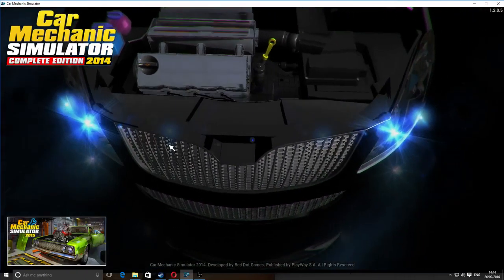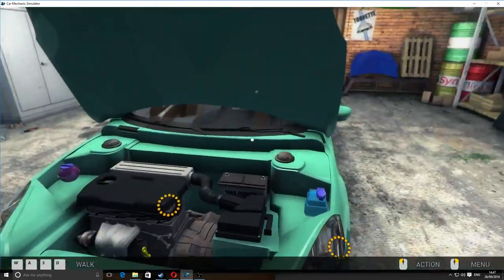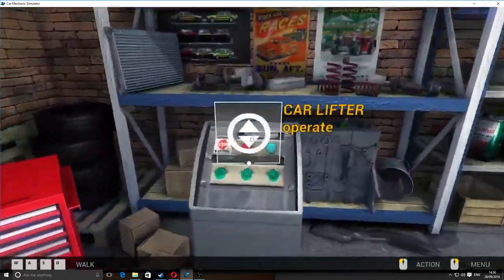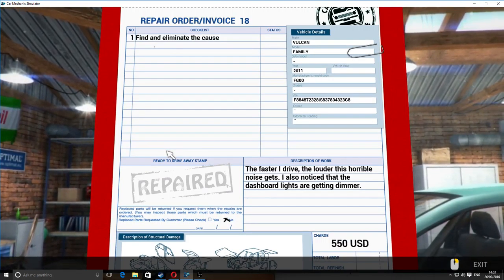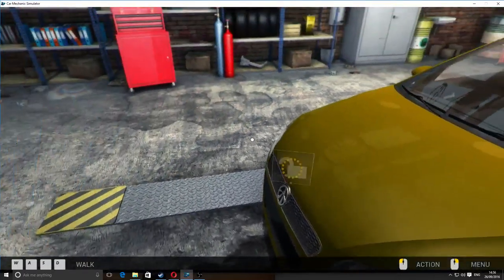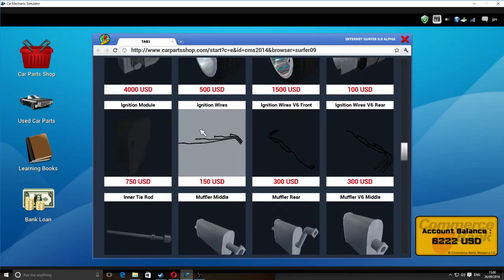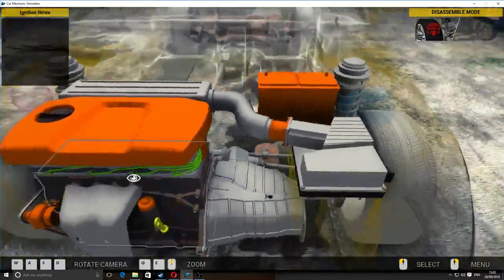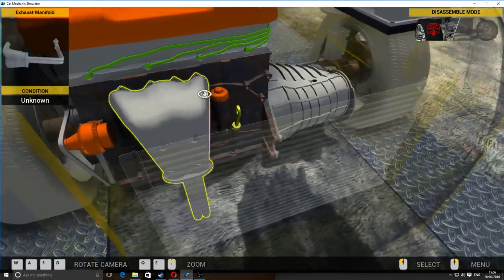Let's Play Car Mechanic Simulator #6 - Bright Spark